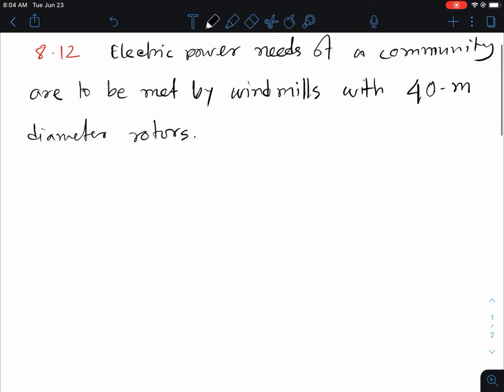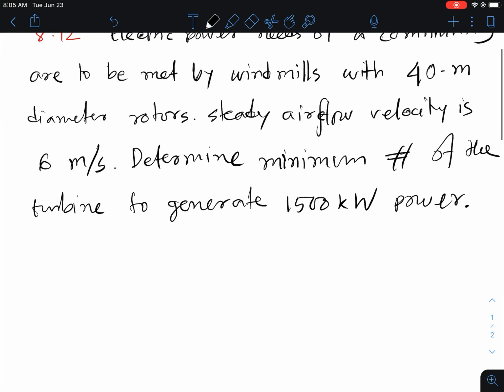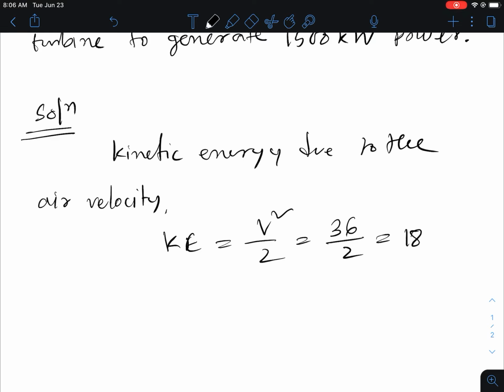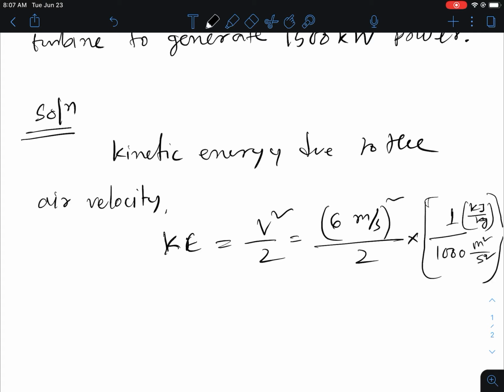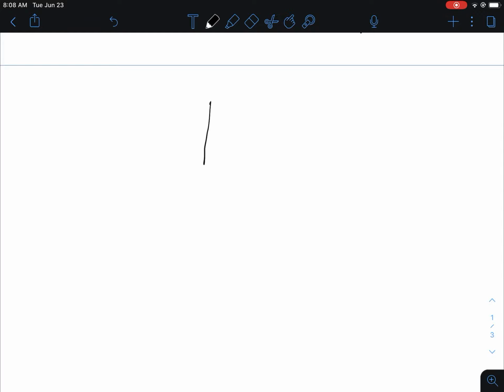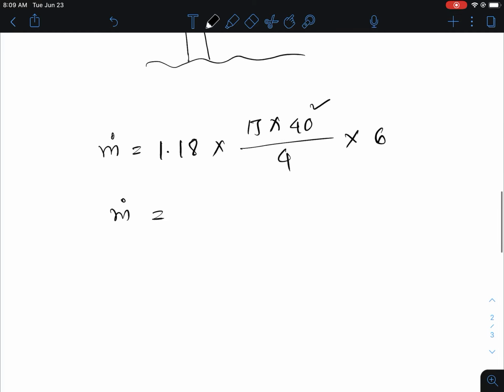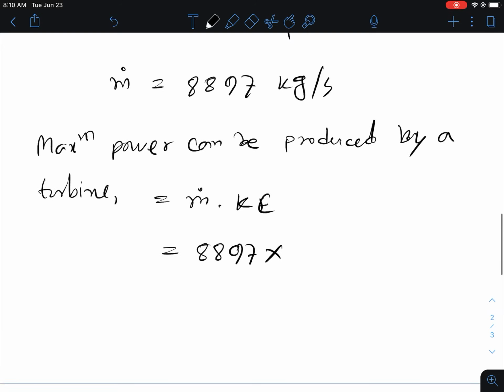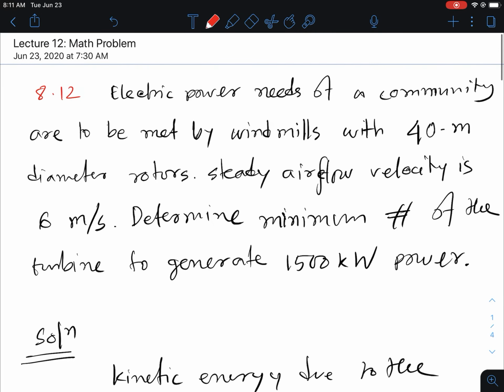Exergy. Part: 1 Math Problem 1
Math problem based on the work availability and useful work